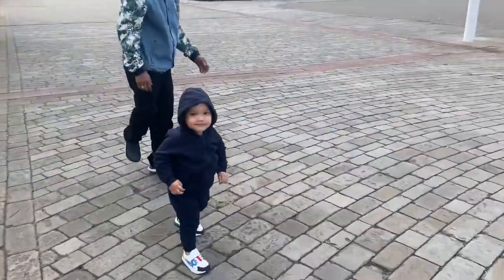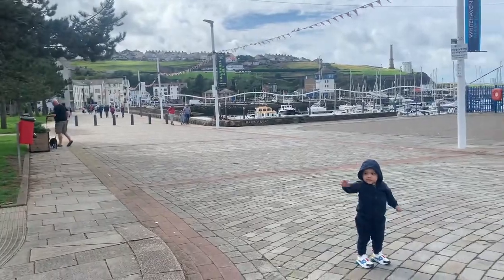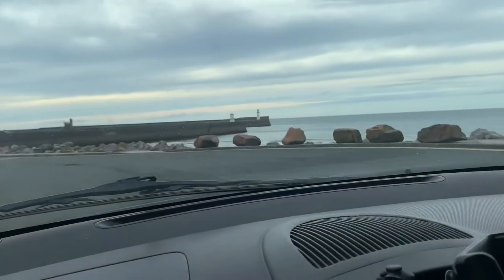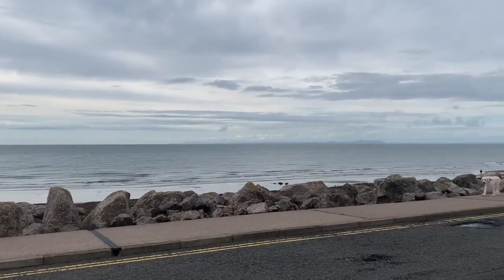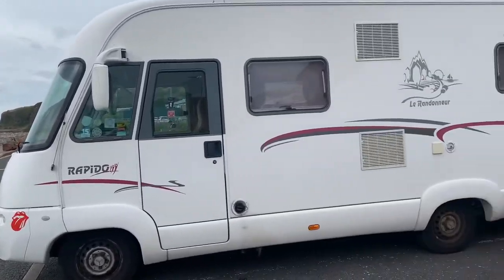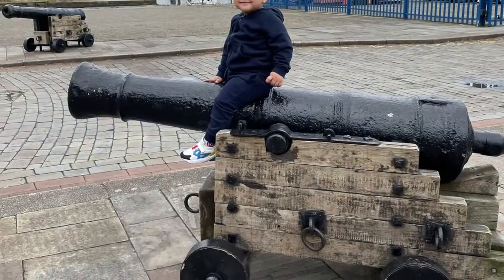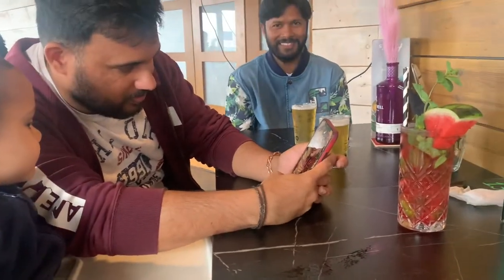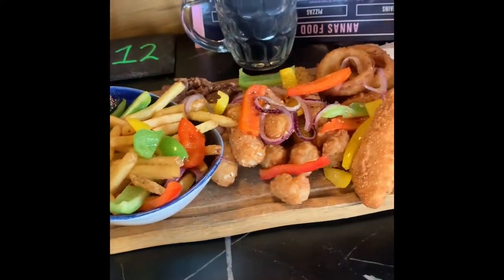Vlog 2||Whitehaven Visit||Visit Cumbria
Whitehaven is a beautiful port town in the Lake District area of Cumbria. One of the most beautiful places in North west England. Beautiful Marina and a calm and serene beach.

Please Note: We are not immigration consultants,all the content in our channel is based on personal experience. If you want real time updates please check the home office website